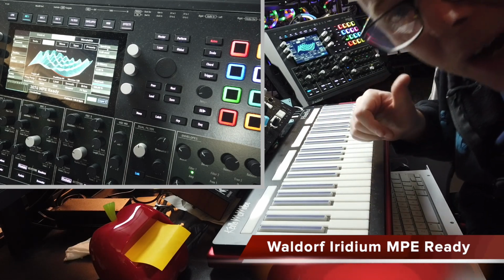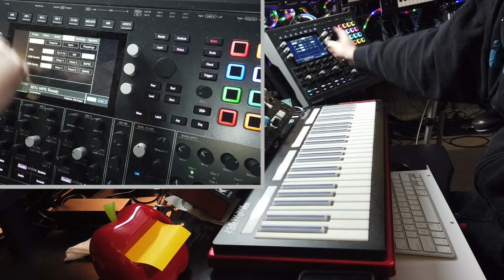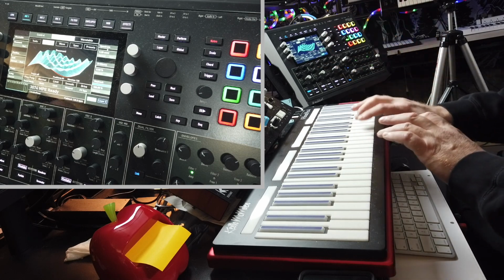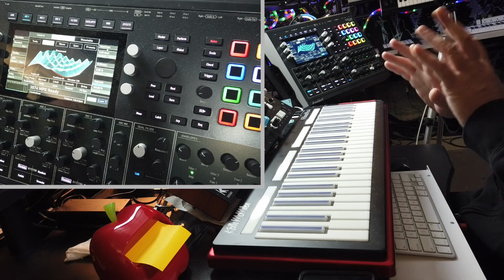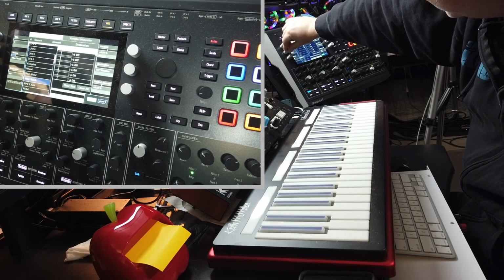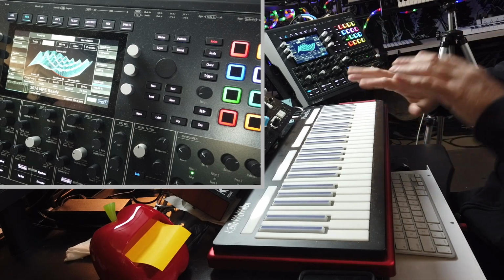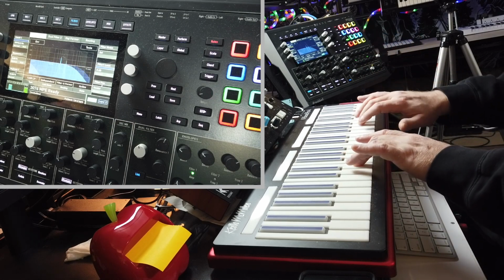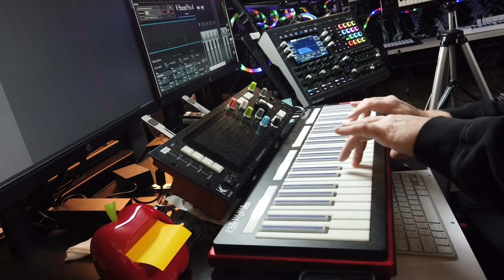Waldorf Iridium MPE Ready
Here's a quick look at the latest 3.0 beta for the Waldorf Iridium that includes MPE support. Just a quick explanation of this new and awesome addition.